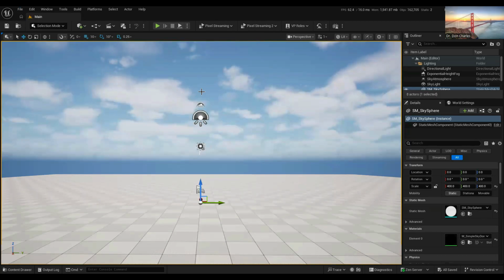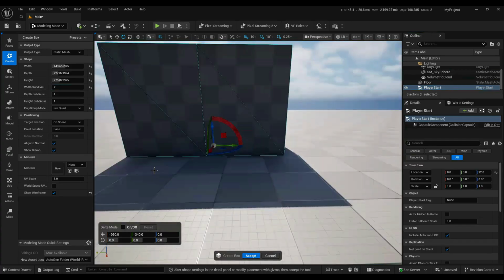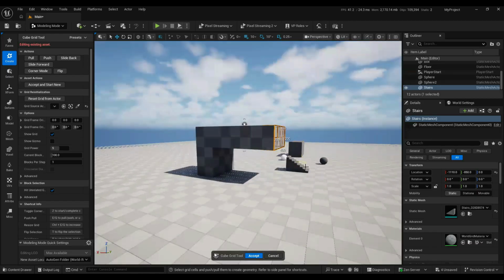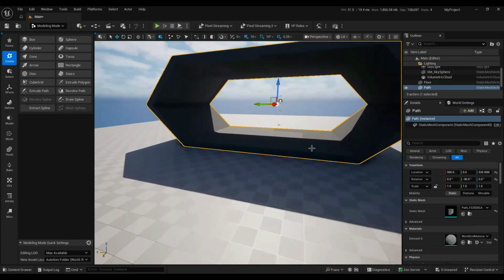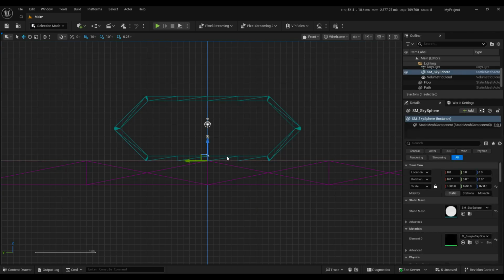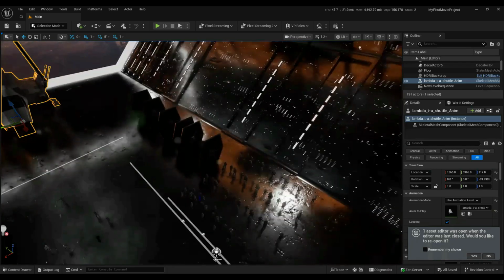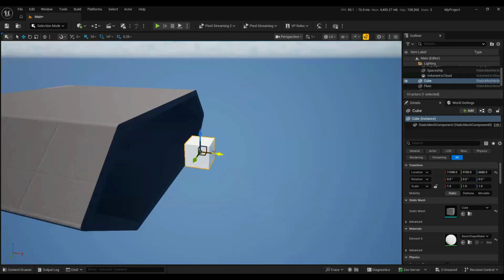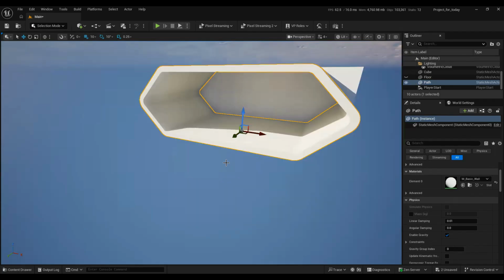How to Learn Unreal Engine 5.7.2 for Beginners. Lesson 4: Modeling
This is the fourth video and lecture for the course "Learn Unreal Engine 5.7.2 for Beginners."
This lecture teaches you about Modeling. It introduces modeling in Unreal Engine 5.7.2.
Unreal Engine is a powerful software that enables professions to shoot Hollywood-level films and animation, develop video games, create live visuals for music festivals, design architectural visualizations, even make commercials, and the list goes on and on. Indeed, this is very good skill to have.